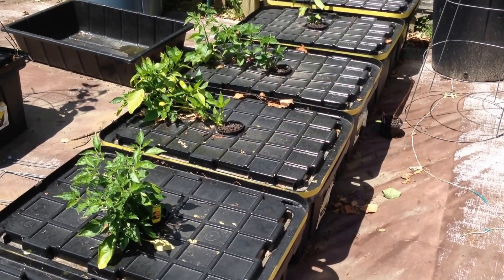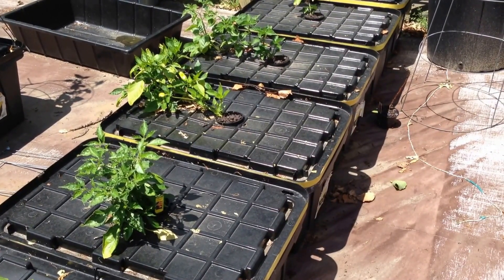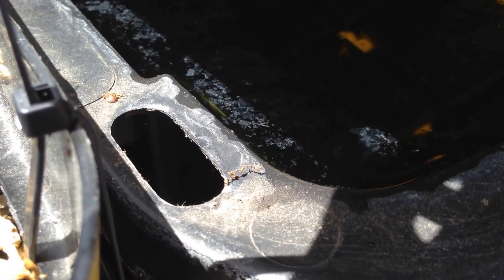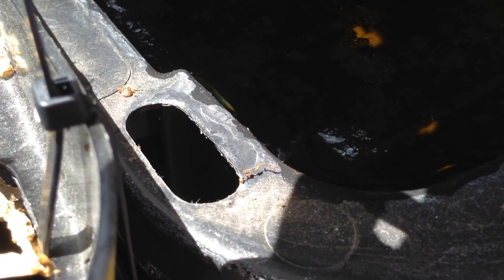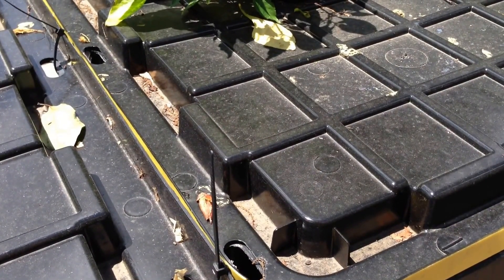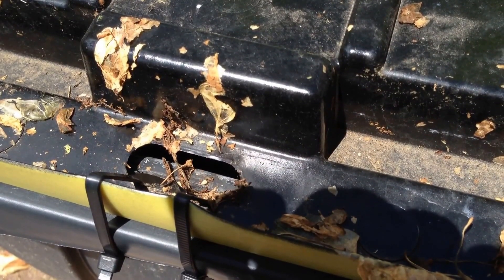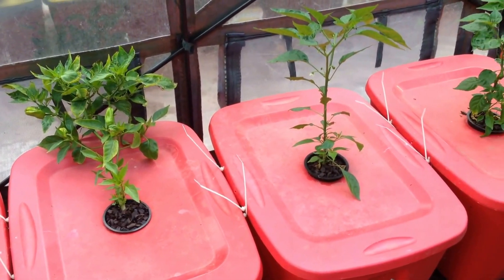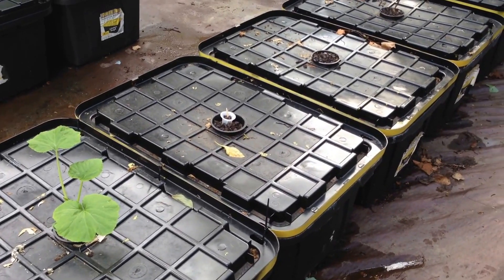B.A. Kratky - Outdoor Hydroponics Surprise Failure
Cautions about container choices for outdoor hydroponics, this shows a system failure that was not caught on setup and conceptualization.  A proposed fix that is simple to include is shared.